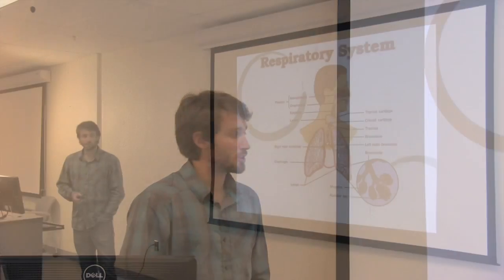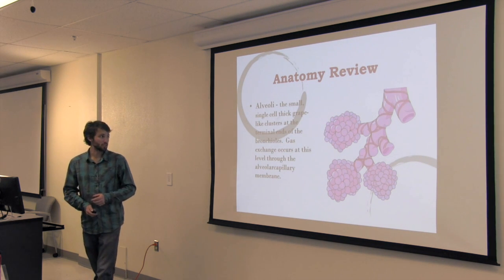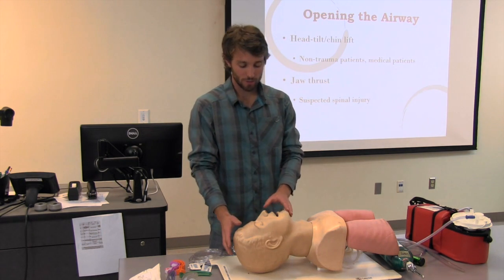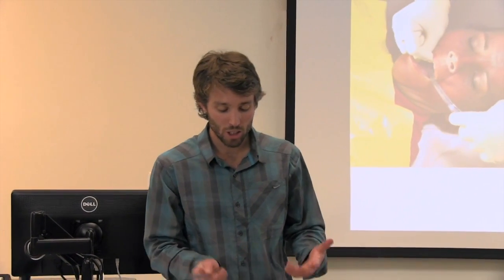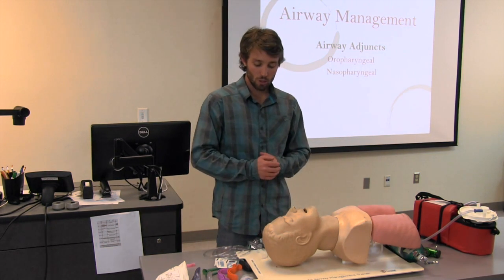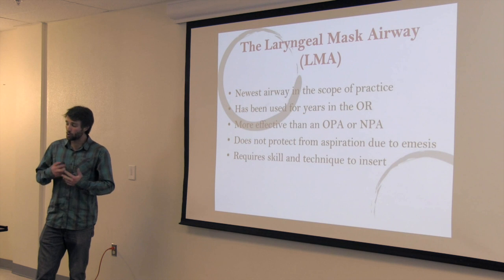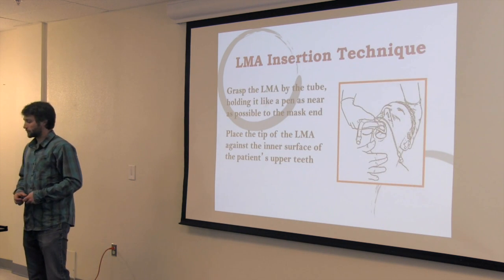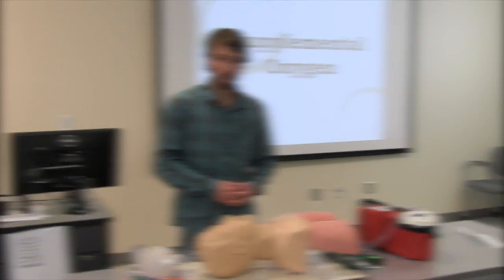Airway Adjuncts 1 NEW